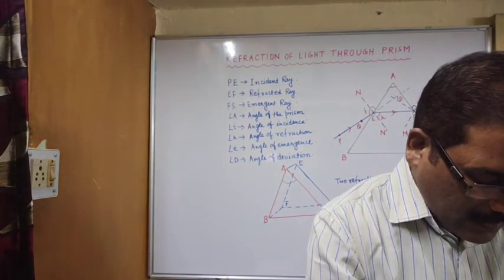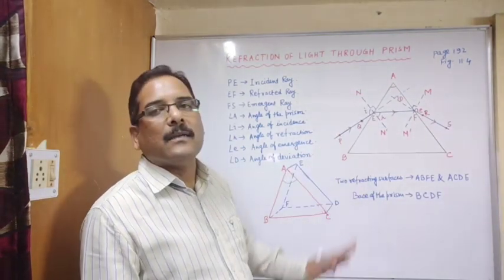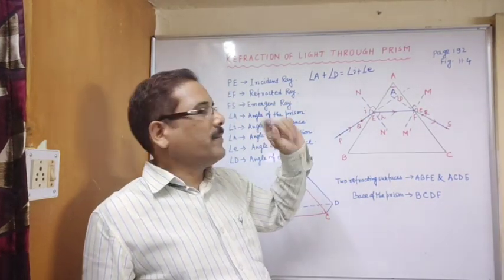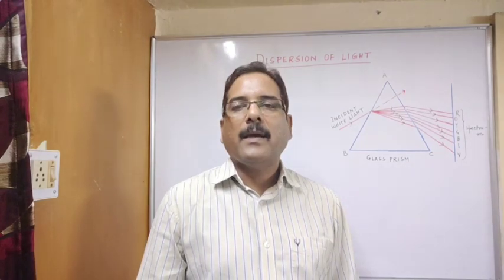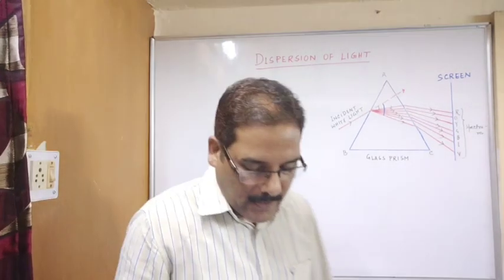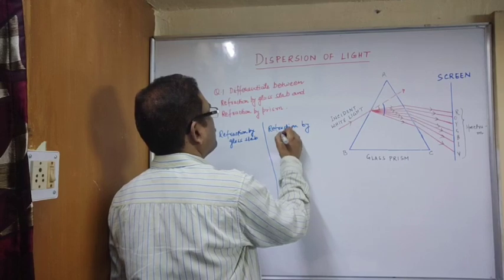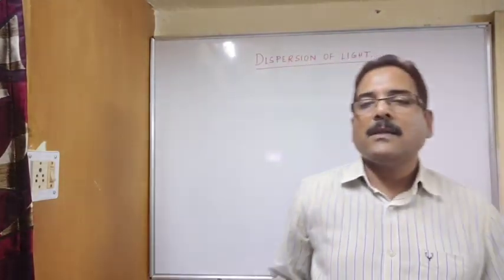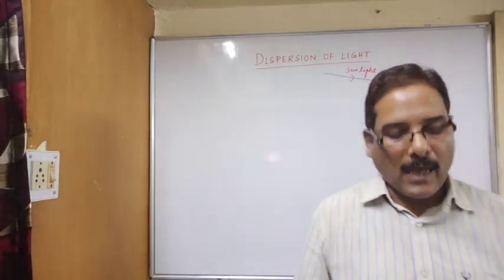Lecture 3 class x refraction through prism